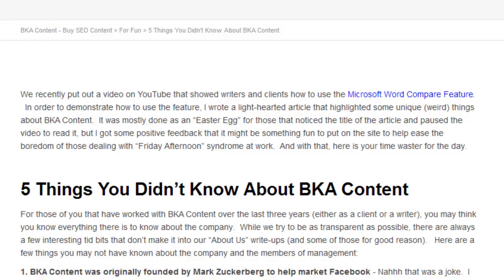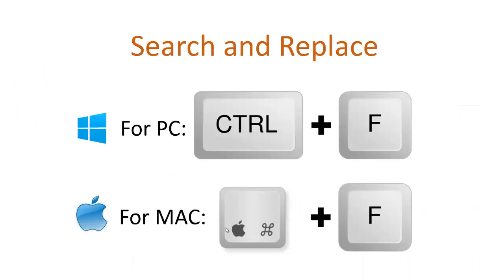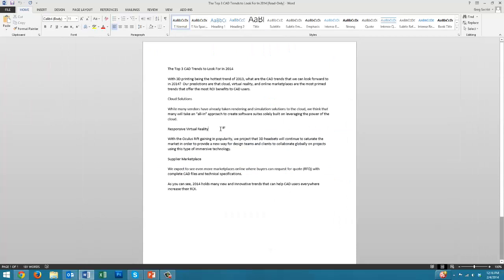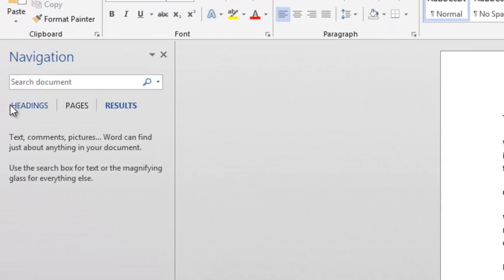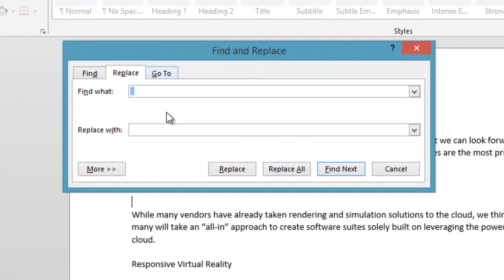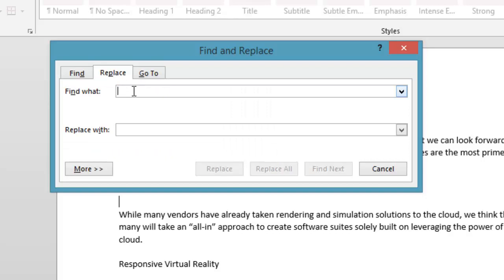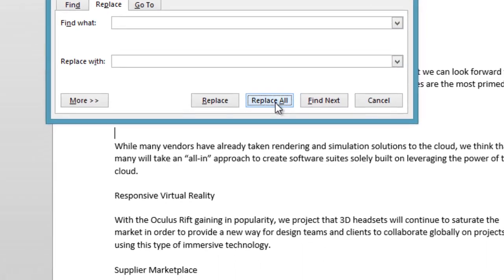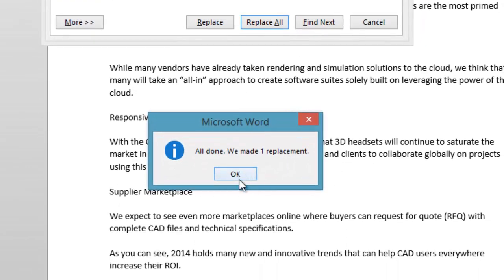Find And Replace in Word - Easily Change Two Spaces After a Period to One Space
Do you double space after a period like me?  Current AP Style is to only have one space after a period.  Instead of relearning how to type, here is an easy way to make this change after you have written up a piece of content in Microsoft Word.